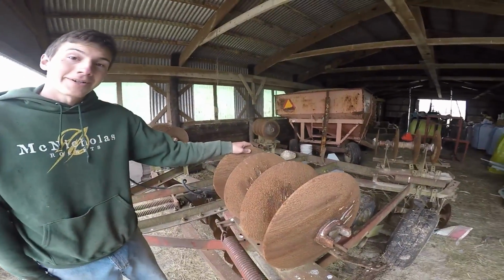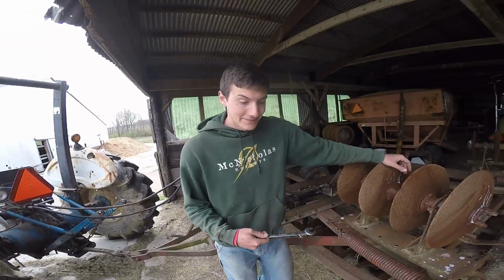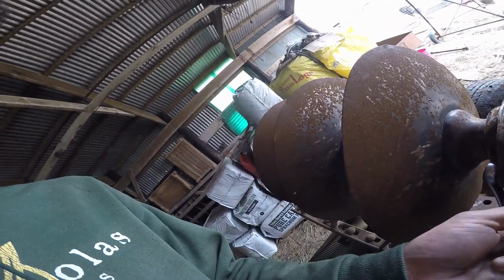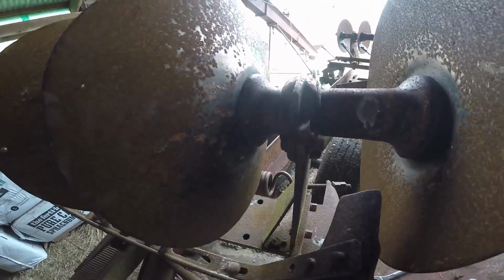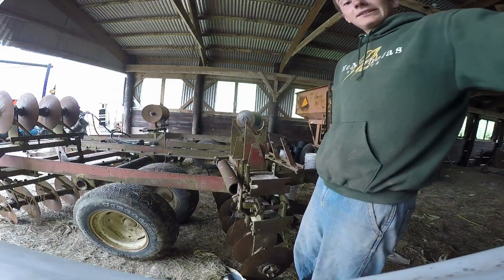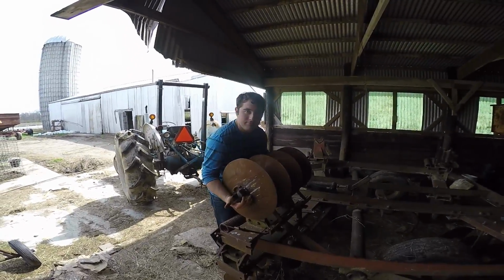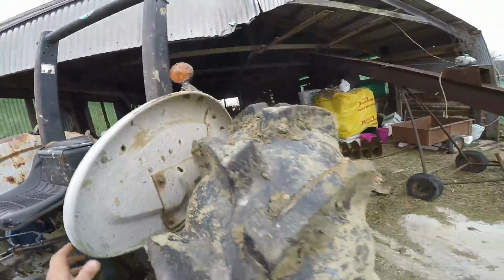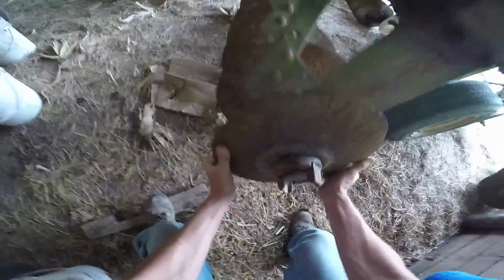IH 470 Disc - Blades and Bearings Part 1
Deconstruction of disc and it's going very well.